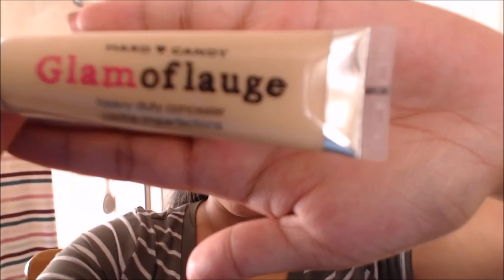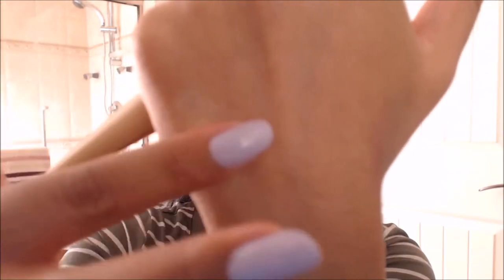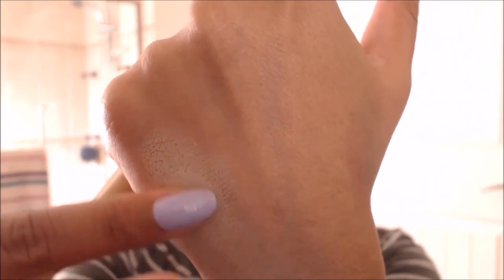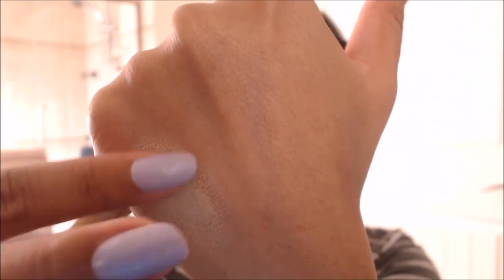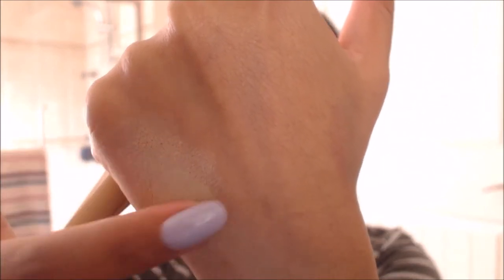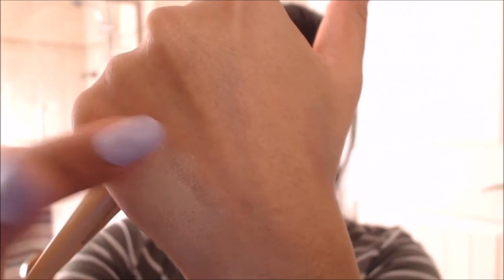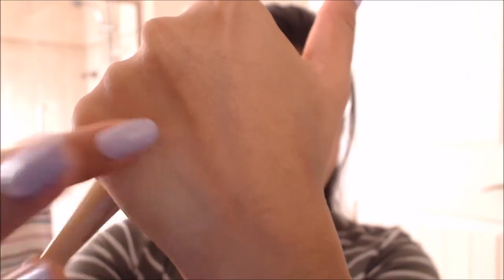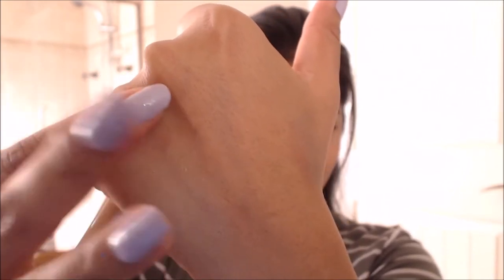Hard Candy Glamoflauge Concealer review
My review of the Hard Candy Glamoflauge concealer